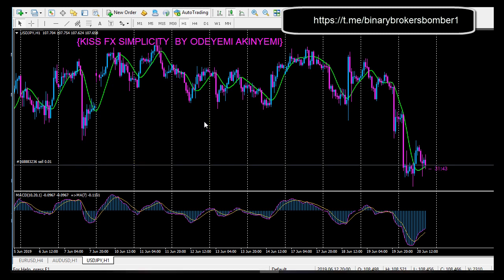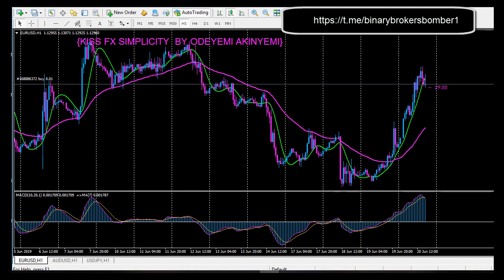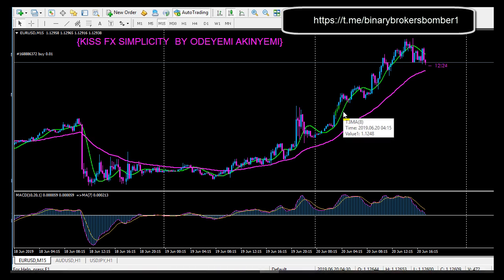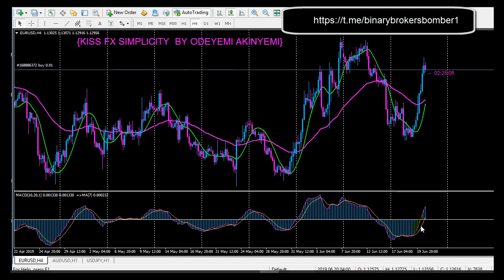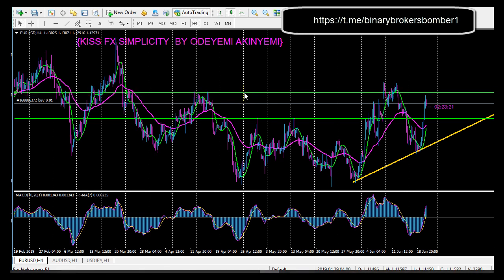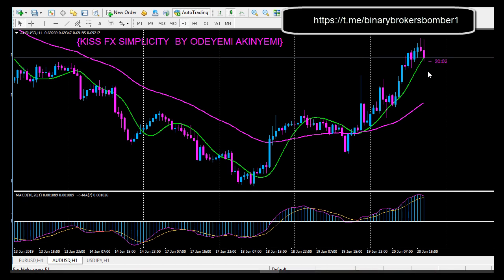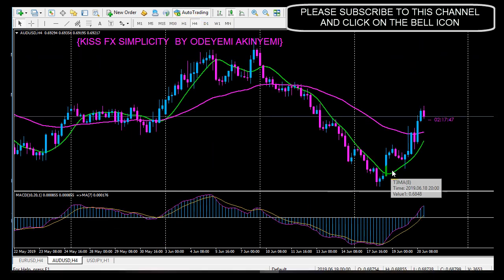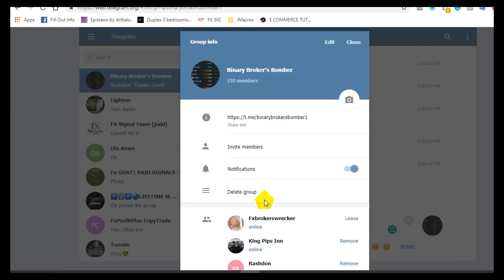Forex Trading Made Simple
Forex trading does not need to be difficult. This is one of the free trading systems in my telegram group. Results speak better than talk. Click the below link and join for top FREE FOREX SIGNALS AND TUTORIALS,